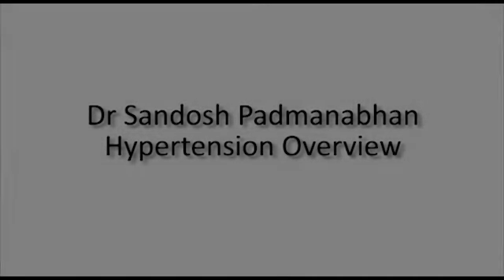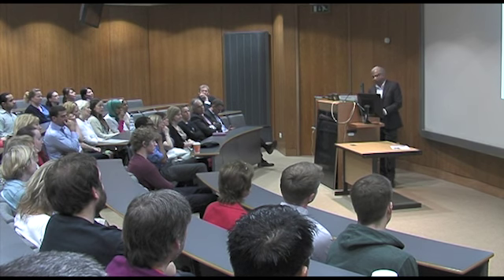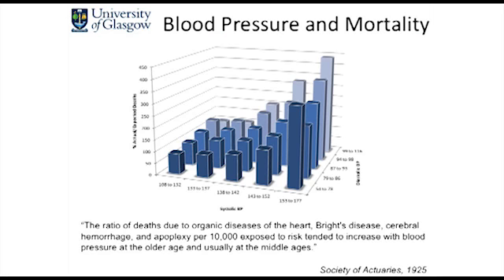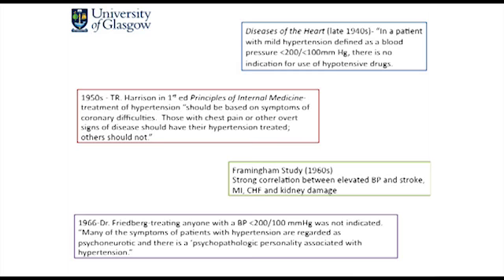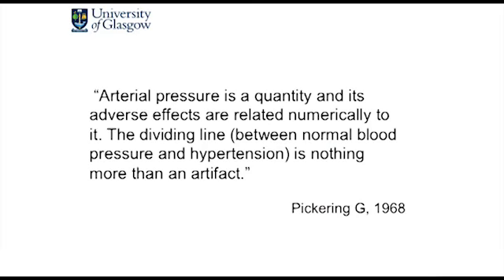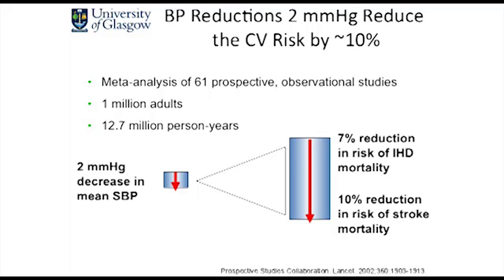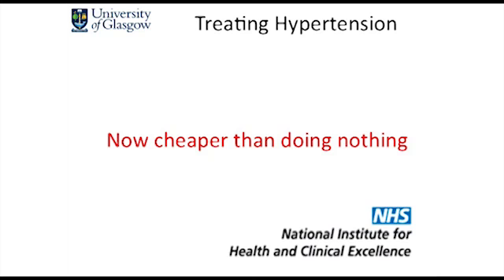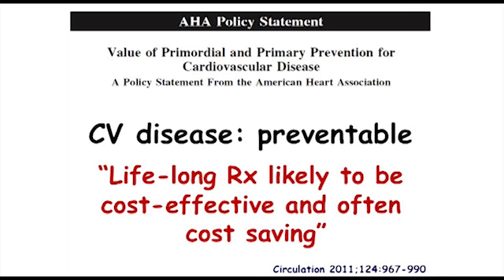Overview of Hypertension Dr Sandosh Padmanabhan